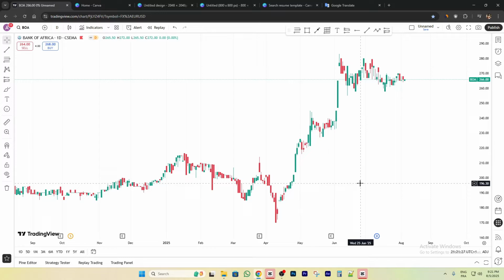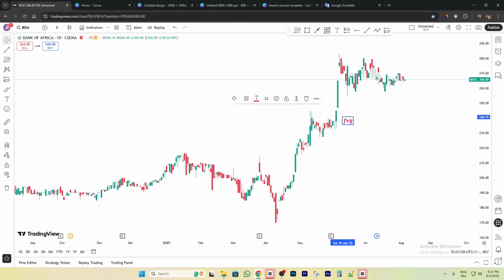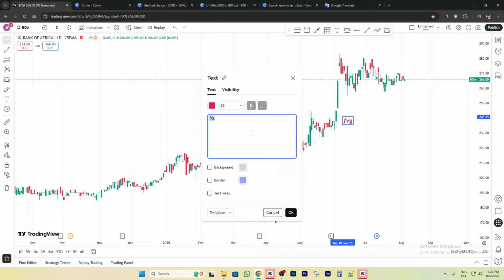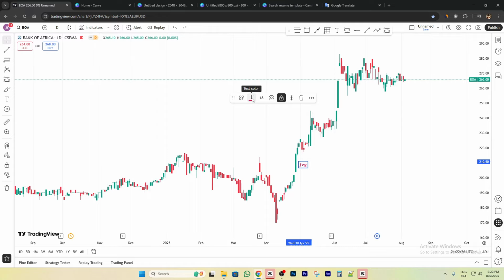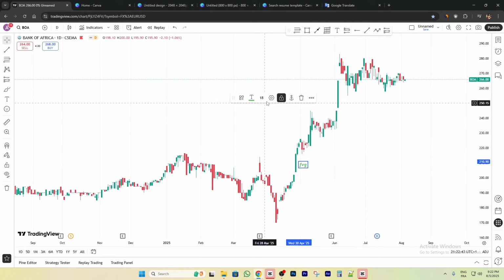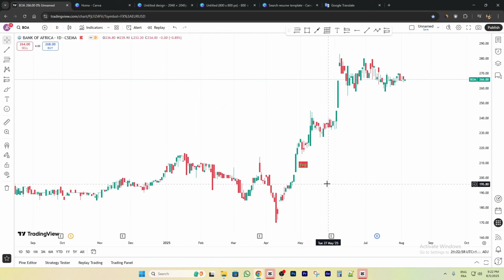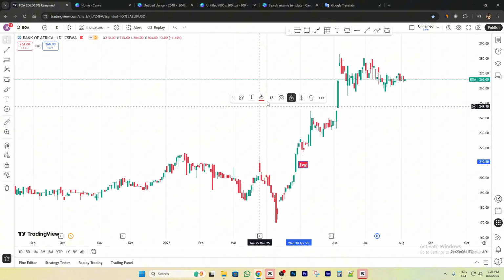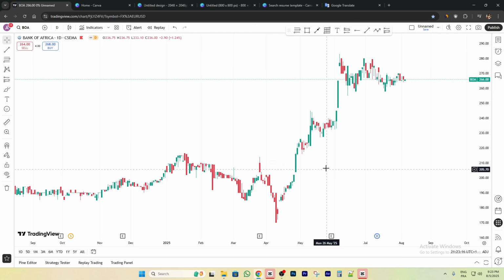How to Add TEXT on TradingView Chart - Simple Tutorial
How to Add TEXT on TradingView Chart
Learn how to add custom text directly onto your TradingView chart. This feature is perfect for making notes, labeling key price levels, or adding reminders. Personalize your chart with ease using the text tool.